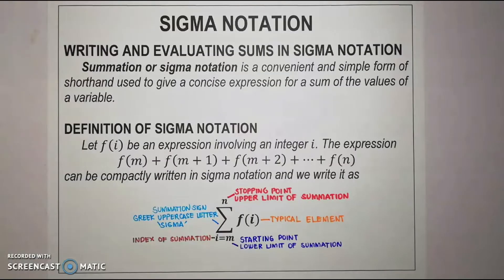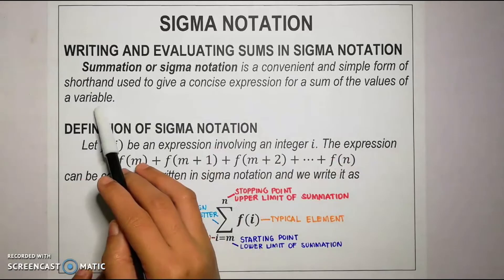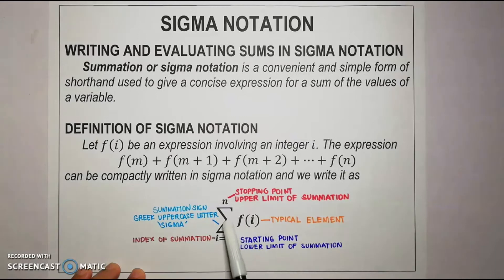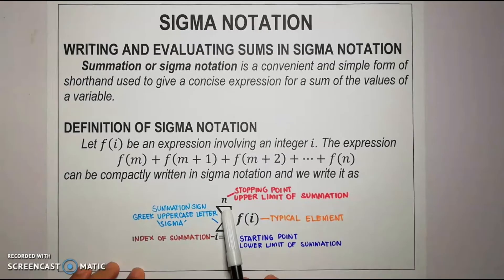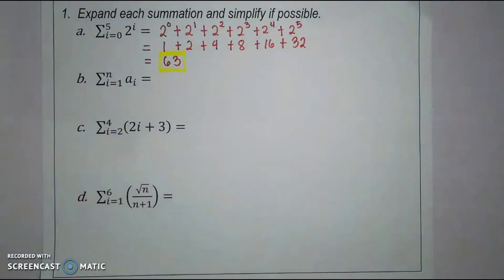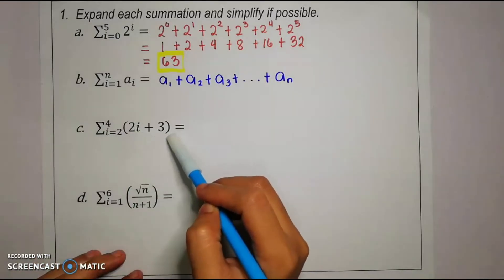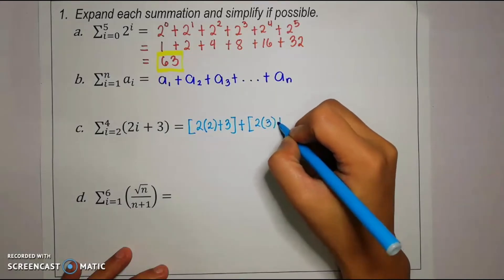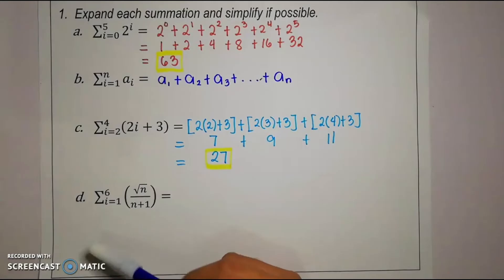Lesson 3 | Summation Notation | Writing and Evaluating Sums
This is an introduction to the Summation Notation with examples on how to write and evaluate sums by expanding the terms.

'Easy Stroll'
Jay Man - OurMusicBox